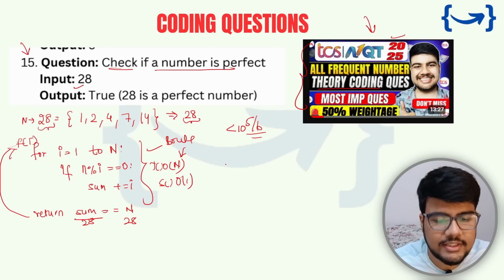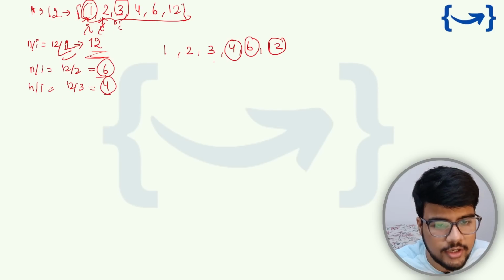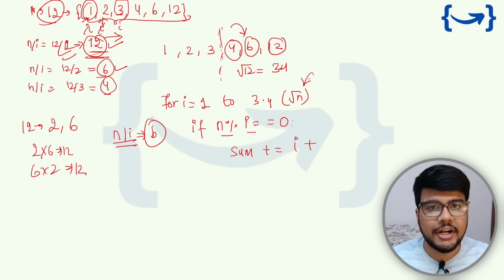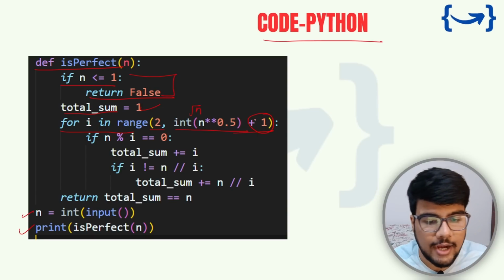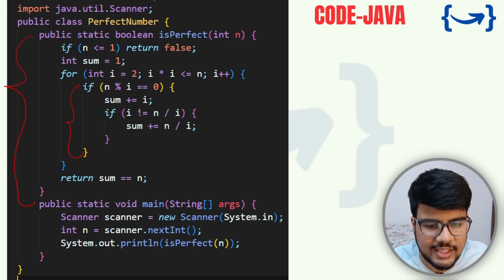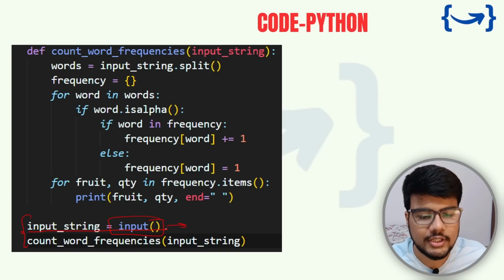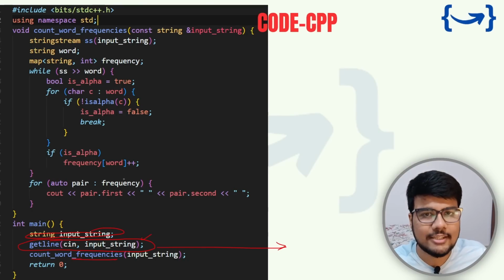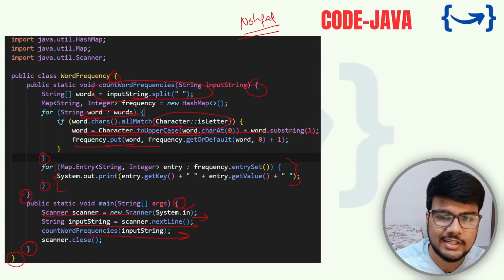🔥04 OCT TCS NQT 2025 Shift 1- Coding Questions & Solutions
Dive into the essential coding questions and solutions for TCS NQT 2025 Shift 1 on 04/10/2024! In this video, we cover crucial coding challenges you might face, with solutions provided in Python, C++, and Java. Whether you're preparing for the exam or want to sharpen your skills, this video offers in-depth explanations and strategies to tackle each problem effectively. Don't miss this opportunity to enhance your coding proficiency and boost your confidence for TCS NQT 2025. Join us and ace your exam!

Title Included:
tcs nqt 4th october coding questions & solutions | tcs nqt 2024
TCS NQT test online or offline 2024
TCS NQT online test
TCS NQT reasoning mock test
TCS NQT exam online or offline 2024
Where to get TCS NQT previous year question paper
TCS NQT reasoning previous year question paper
TCS NQT test online or offline
TCS NQT exam previous year question paper
TCS NQT free NQT previous year question paper
TCS NQT all previous year question papers
TCS NQT preparation 2024 previous year question paper
How to download TCS NQT previous year question paper
TCS NQT exam questions and answers
TCS NQT mock test for 2024
TCS ion NQT previous year question paper